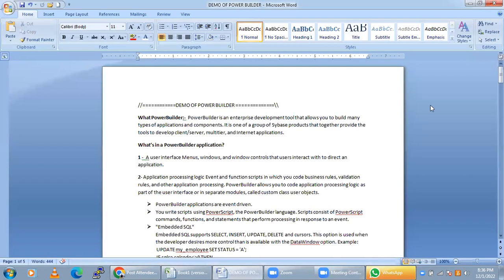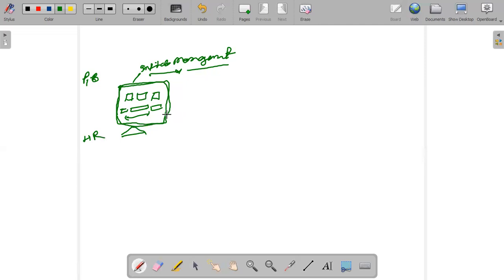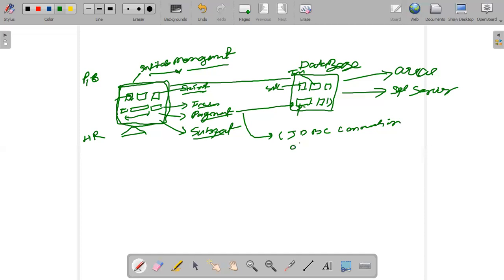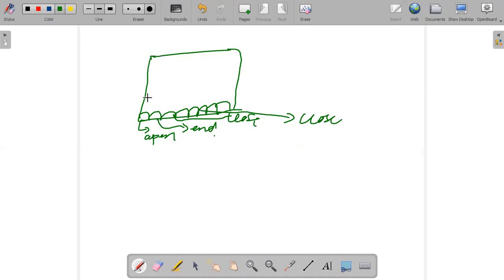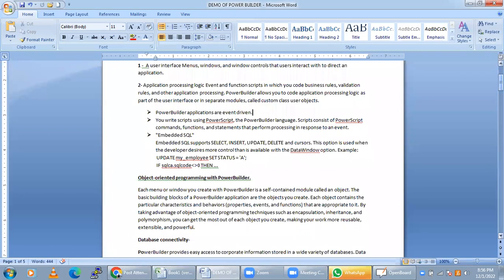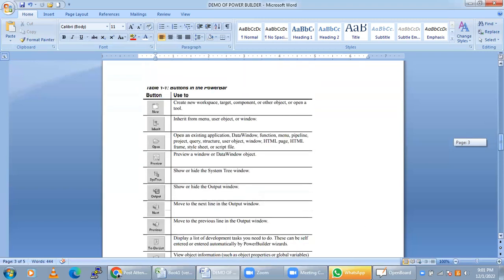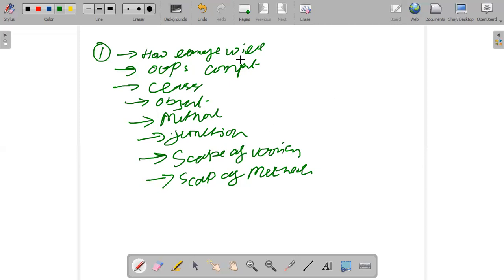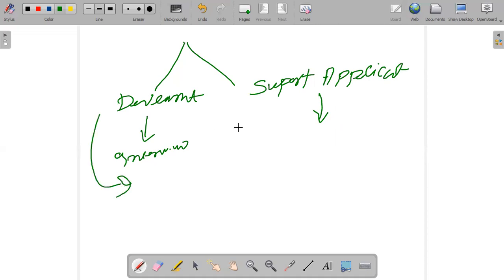Demo Session on Power Builder technology with SQL server